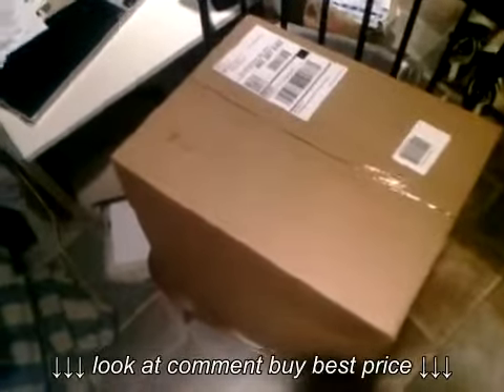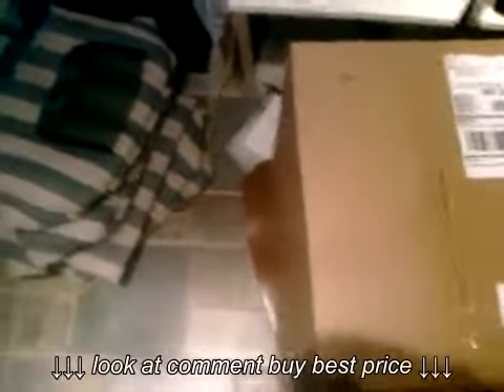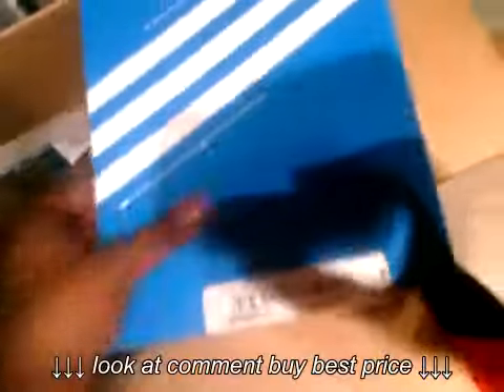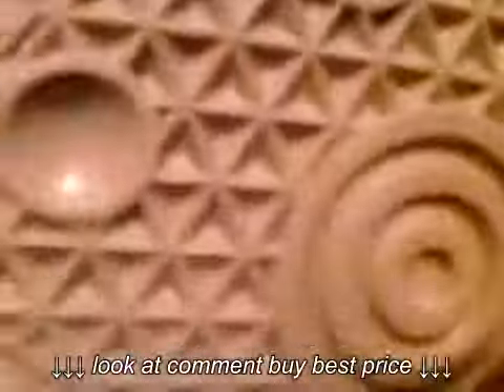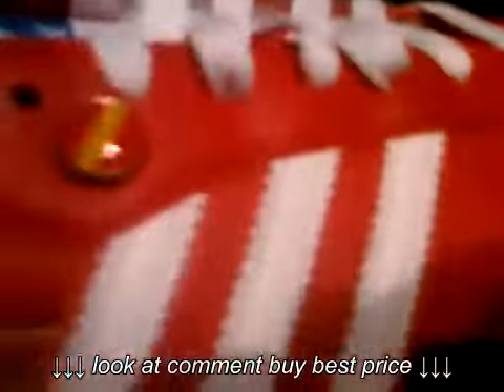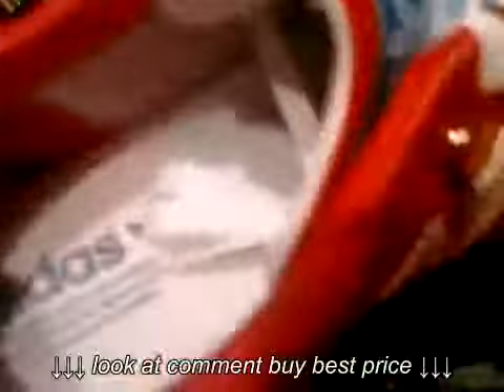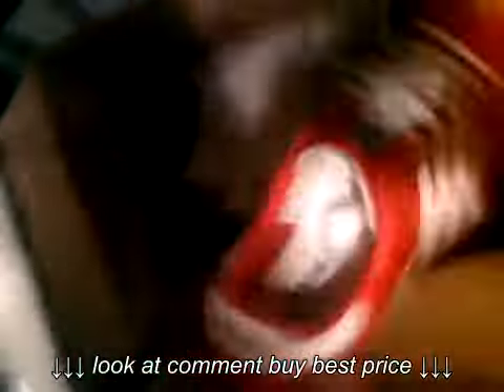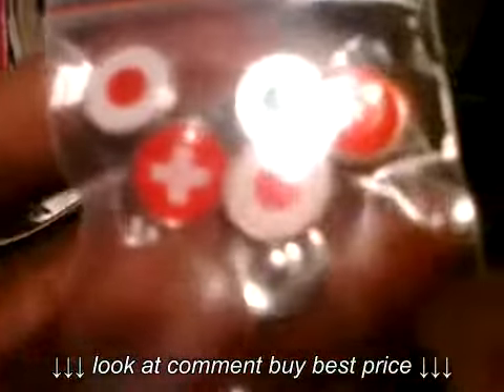I Love Adidas Samba World Cup Countries Shoes!!!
I Love Adidas Samba World Cup Countries Shoes!!!, I Love Adidas Samba World Cup Countries Shoes!!!